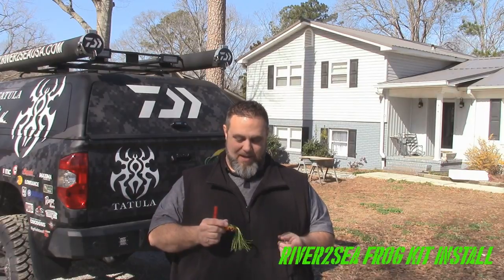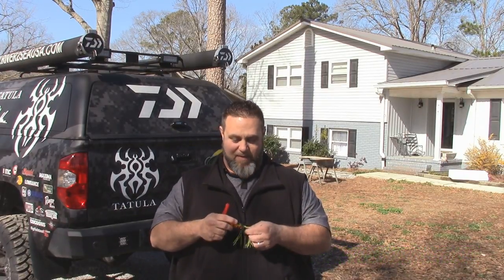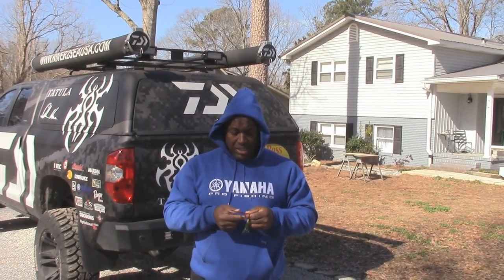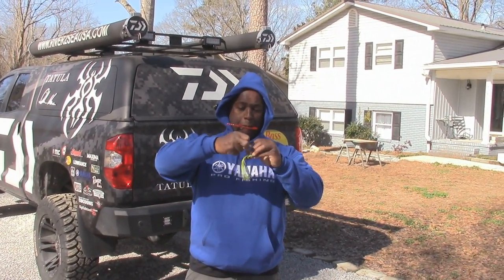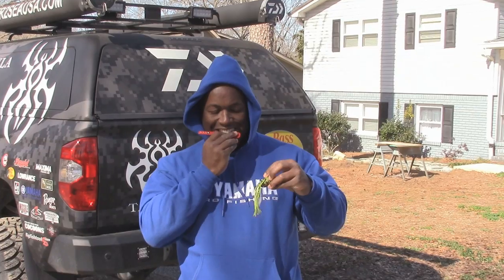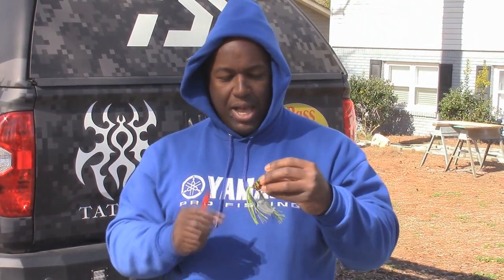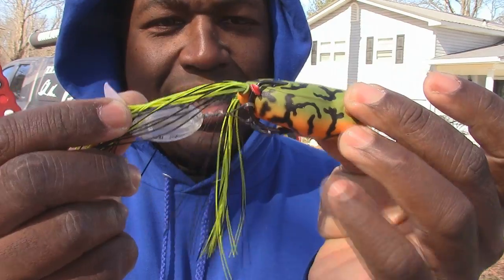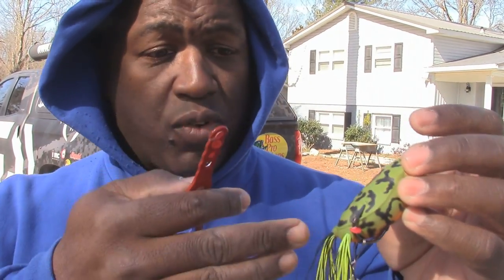Advanced Angler Quick Hit Video Tip River2Sea Frog Kit with Ish Monroe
Ish Monroe Interrupts Dan O'Sullivan to show you how to rig the River2Sea Frog Kit Plopper Tail on his Ish Monroe Phat Mat Daddy Frog with the Rapid Fishing Solutions Hook All